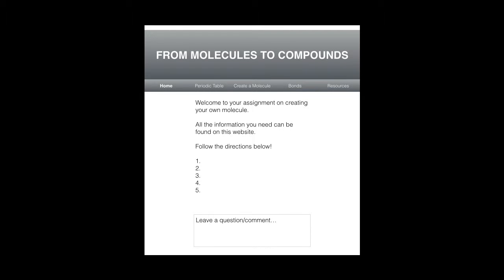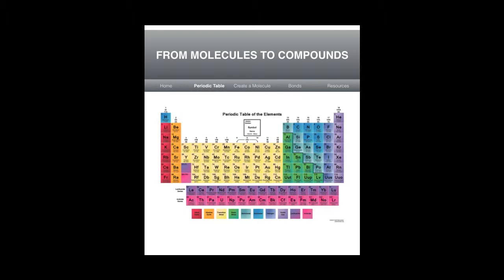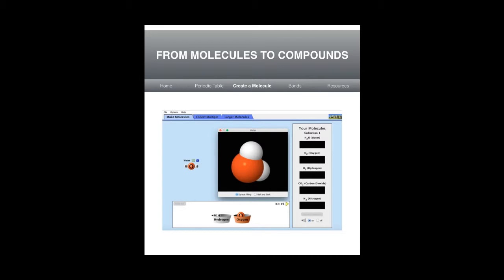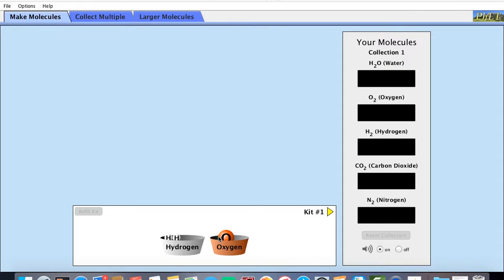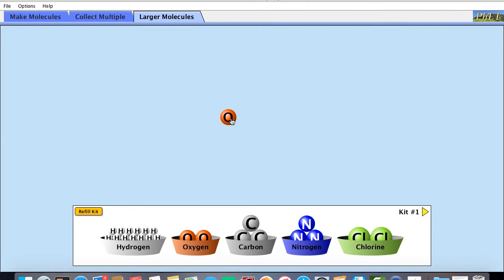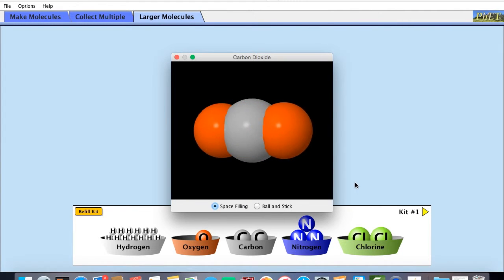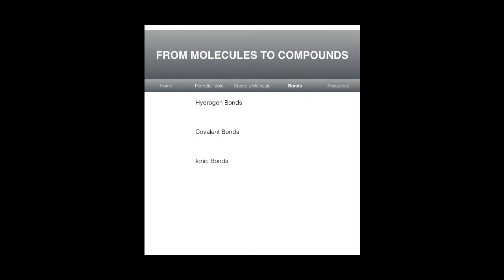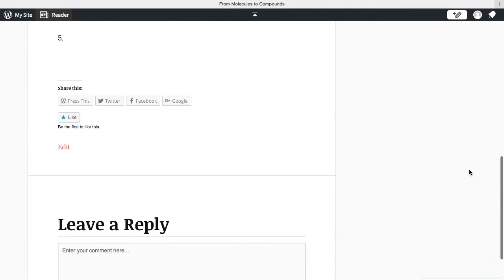Year 10 General Science in the Digital Age